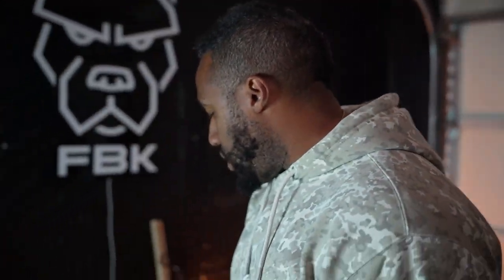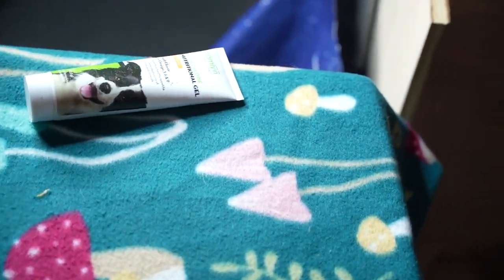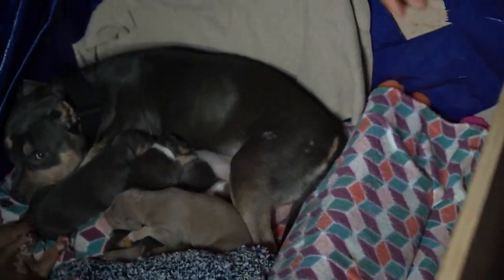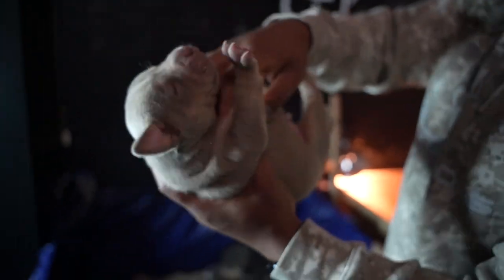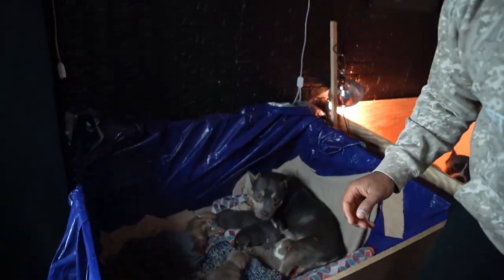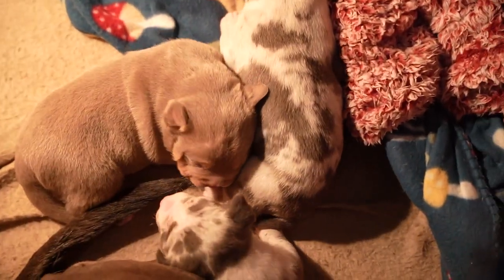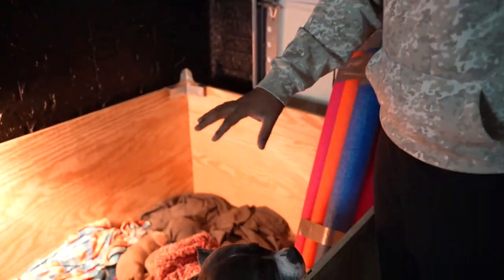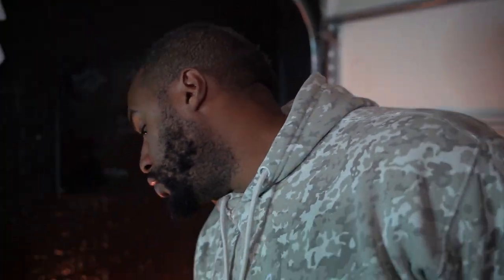The First 72 Hours: Newborn Puppies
The First 72 Hours of a newborn puppies life is extremely critical! Here some things to be mindful of when managing newborn puppies in the first 72 hours.